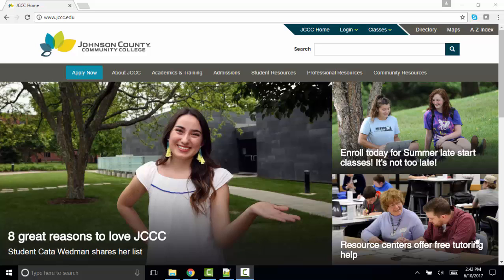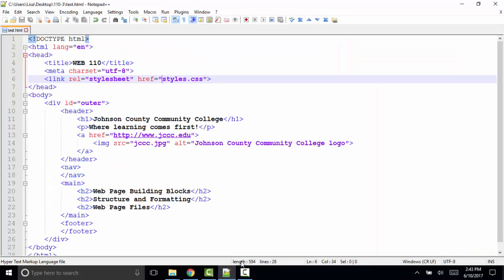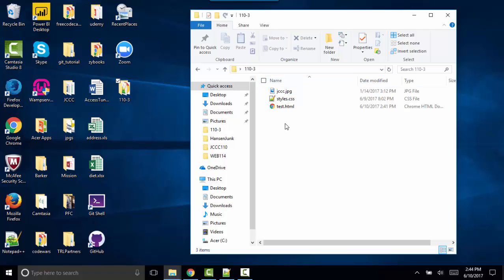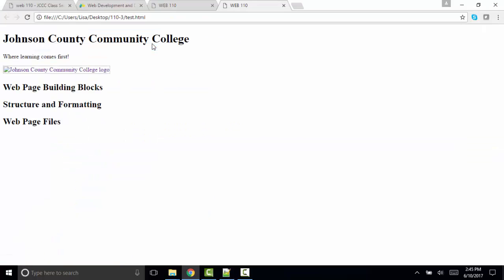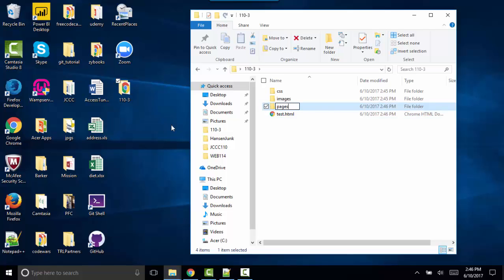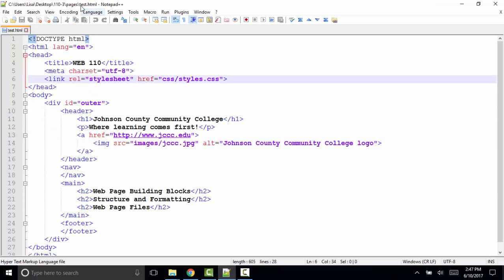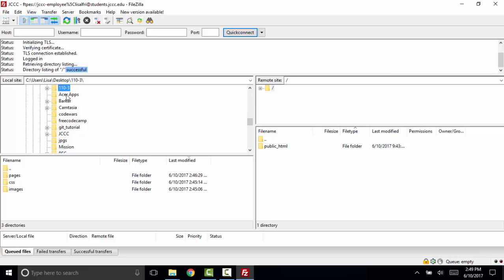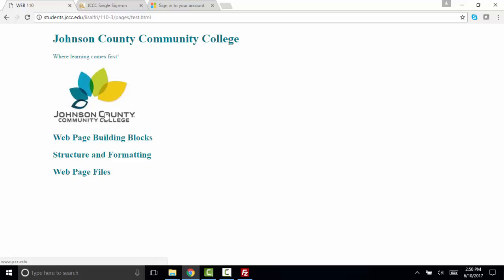WEB 110 - HTML & CSS - Objective 3 of 9 - Using FTP to publish Web Pages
This video describes what you need to know to prove mastery of Objective 3 in WEB 110, HTML & CSS @ Johnson County Community College, by Lisa Friedrichsen, Professor
3.Organize website files and FTP them to a web server.
A. Define web file naming conventions and file management.
B. Use FTP to deploy pages to a web server.